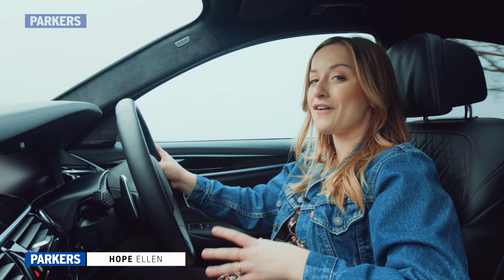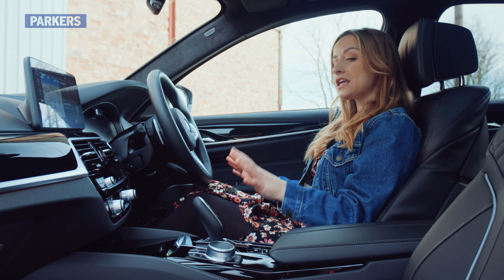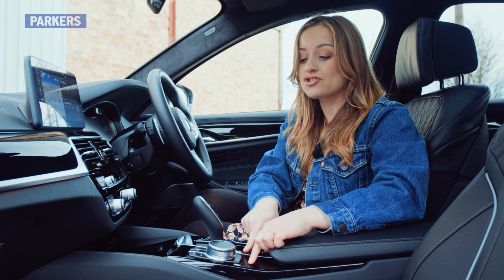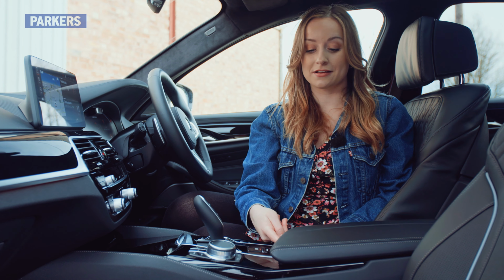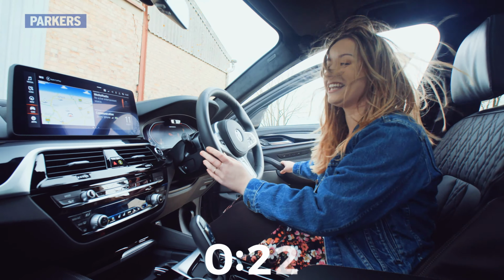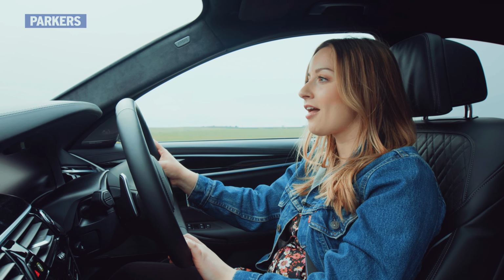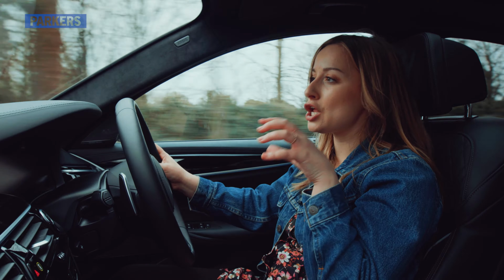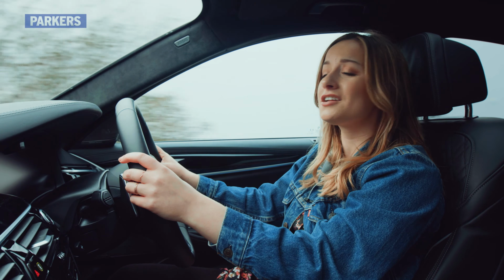BMW 5-Series M550i xDrive In-Depth Review | Still the daddy of executive saloons?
Watch our detailed review of the BMW 5 Series in M550i xDrive form. Here, Parkers reviewer Hope Ellen runs you through the 5 Series’ performance, tech, interior and practicality as well as imparting some handy buying advice.

So, would you pick a 5 Series over, say, a Mercedes-Benz E-Class or Audi A6? Let us know.

Chapters:

00:00 – Intro
01:16 – Model specs
01:43 – Interior
02:52 – Standard equipment
03:25 – Interior continued
05:29 – Practicality and boot space
06:36 – Hope's Car Olympics
09:06 – Driving
11:49 – Which version should I buy?
12:21 – Verdict

BMW 5 Series (2017 onwards) for sale | Used BMW 5 Series |
Parkers

Find a used BMW 5 Series for sale on Parkers. With the largest range of second-hand BMW 5 Series models across the UK, you will be sure to find your perfect car at the right price.

Whether you’re after reviews, news, advice or even a new car, Parkers.co.uk is the only place to be. Head over to our website now to grab great deal or read one of our latest in-depth car or van reviews.